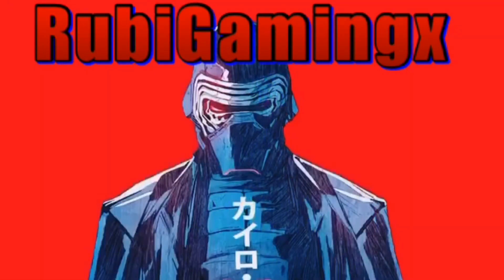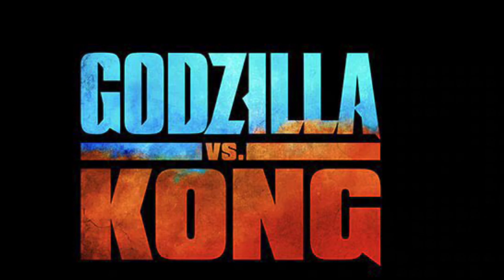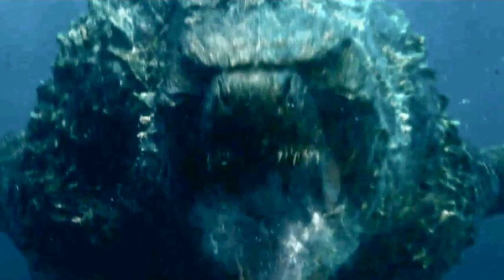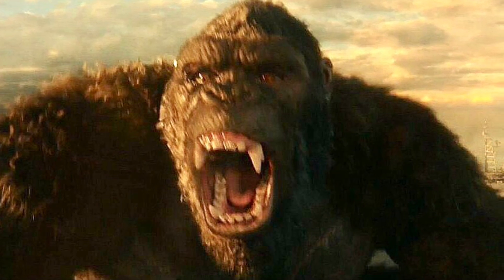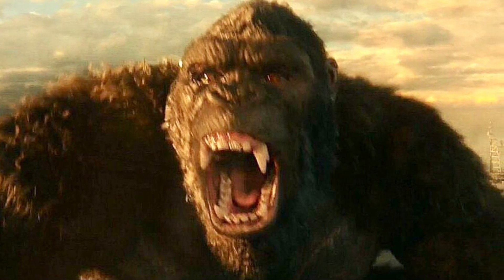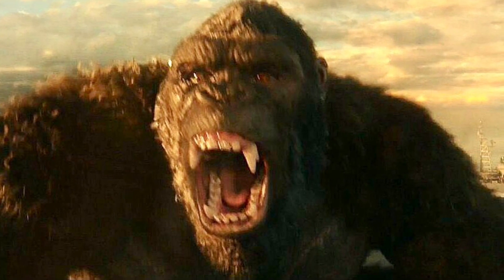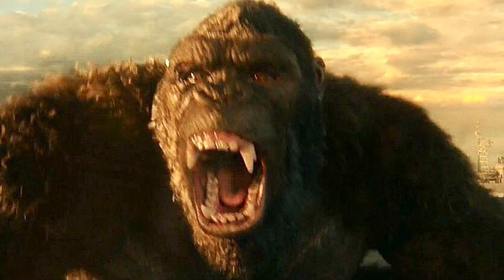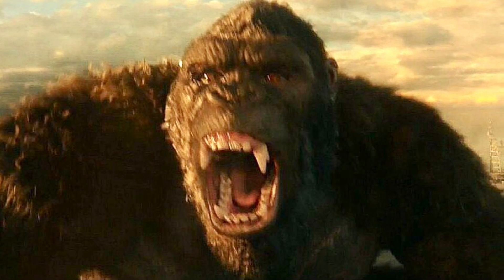Godzilla Vs Kong teaser trailer analysis breakdown my Full Thoughts 💭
Hello everyone I hope you enjoy this breakdown video let me know of any theories that you have in the comment section below, as always share the video subscribe to my channel so I never miss any news and like the video!